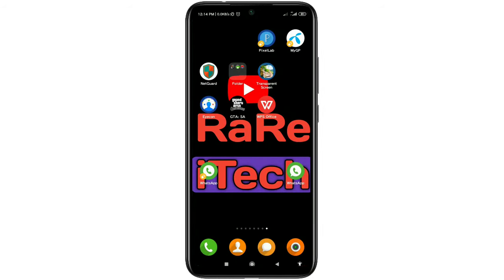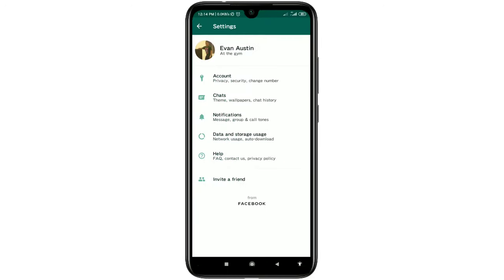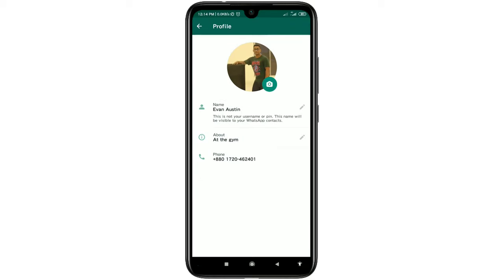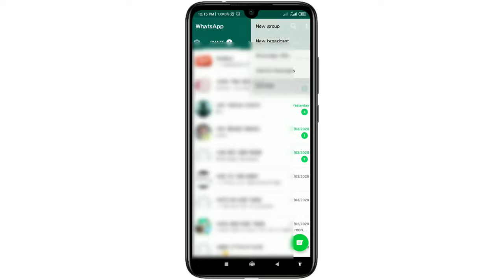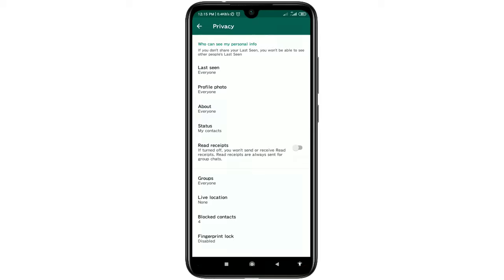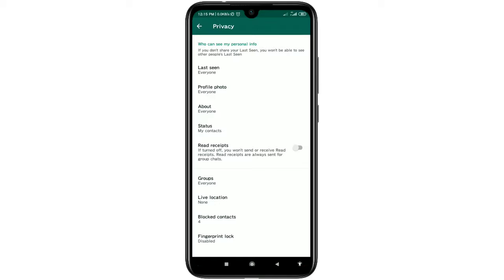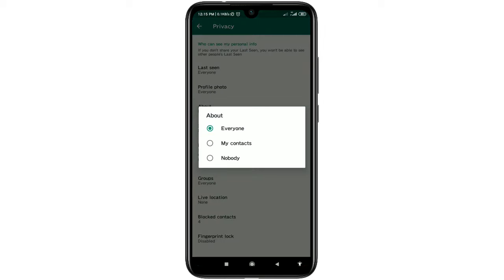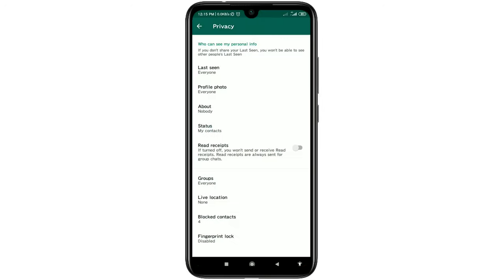Hide WhatsApp Number & Make Call and Do Chat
Hide WhatsApp Number Easily. How to Hide WhatsApp Number on Android. WhatsApp Number Hide. How to Hide Number on WHATSAPP. Sometimes we need to hide our WhatsApp number but we don't know the actual process. so, in this video I'll show you how to hide your WhatsApp number Easily.